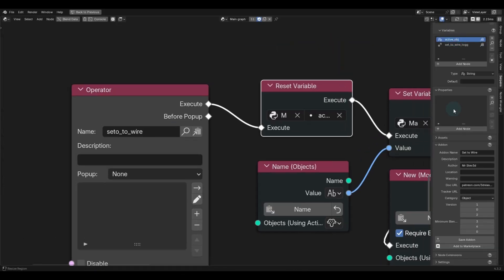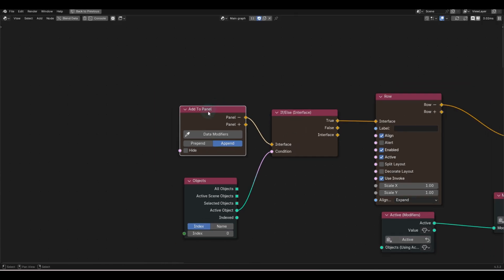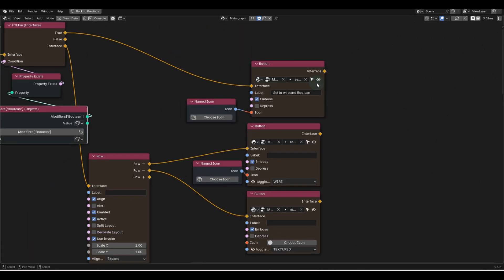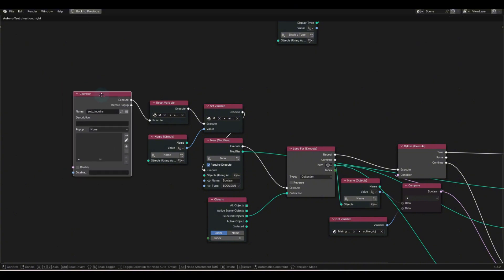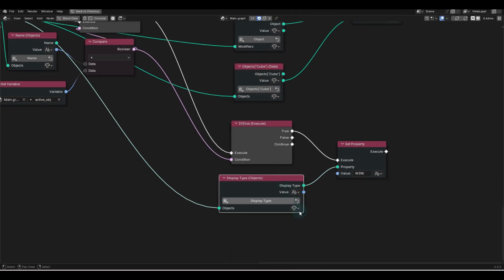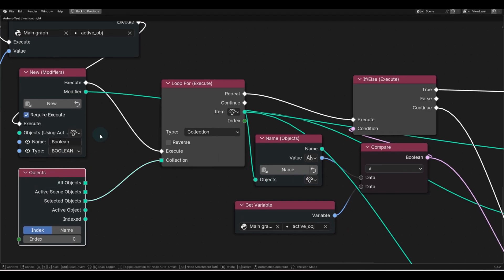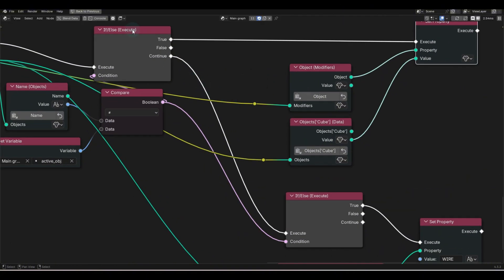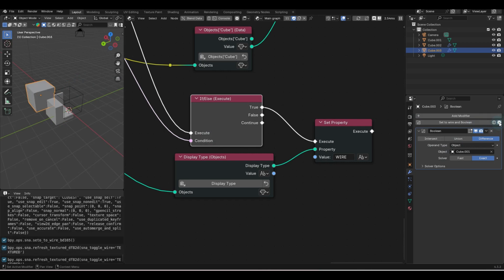How I Made Blender Even Better 👌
🧊 The Boolean modifier needed this upgrade and it's FREE :)

🔅Blue Sky
mrsteve3d.bsky.social